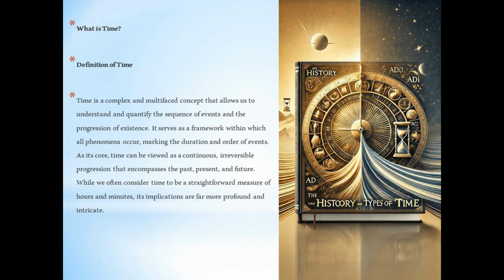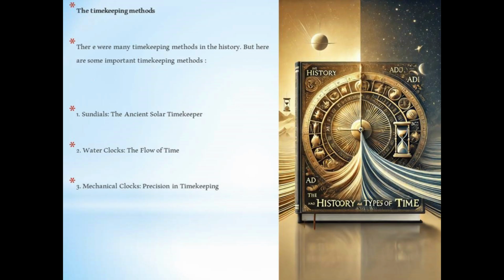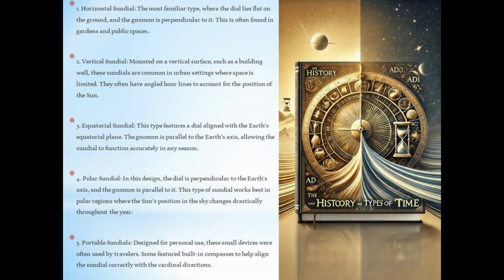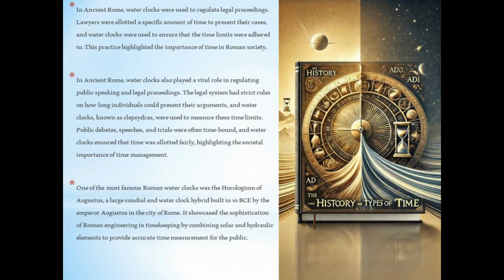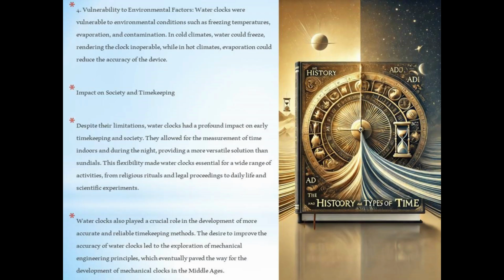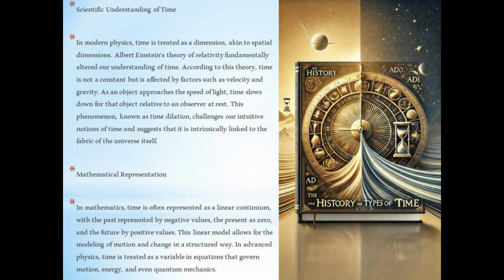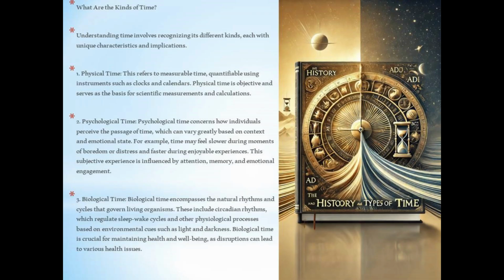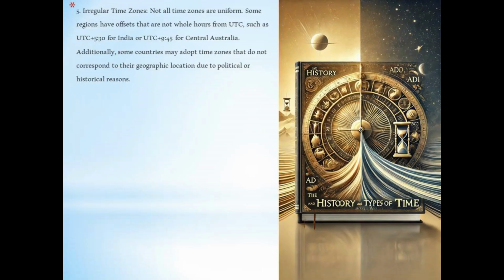THE ENIGMA OF TIME: ITS MYSTERIOUS BEGINNINGS, EVOLUTION, AND THE FORGOTTEN ART OF TIMEKEEPING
Have you ever pondered the true mystery of time—what it is, how it came to be measured, and why it has captivated human curiosity for millennia? In this comprehensive exploration, we dive into the enigma of time, tracing its beginnings, the fascinating evolution of timekeeping methods, and the forgotten ways ancient civilizations tracked its passage. From the earliest observations of the sun's movement to the complex calendars and precise atomic clocks of today, the story of time is one of humanity’s greatest intellectual pursuits.

In this video, we journey through the origins of time as a concept, exploring how ancient cultures—from Egypt to China to Mesopotamia—each developed their own unique methods of measuring and tracking it. We’ll uncover the invention of sundials, water clocks, and other ingenious timekeeping devices that marked the earliest attempts to organize life, agriculture, and society. As we move forward through history, you'll learn how major civilizations shaped their lives around time, creating calendars, rituals, and even philosophies centered around this mysterious, invisible force.

We’ll also dive into the evolution of time measurement—from hours, days, and months to the seconds and milliseconds that structure our world today. Each breakthrough, from medieval mechanical clocks to the invention of the pendulum, and eventually, the atomic clock, brought humanity one step closer to mastering time. We’ll reveal the hidden stories behind these inventions, the brilliant minds who developed them, and the challenges they faced in pursuit of precision.

By uncovering the forgotten art of timekeeping, we aim to rekindle an appreciation for the intricate journey that has led us to our current understanding of time. Whether you’re fascinated by history, science, or philosophy, this video will provide insights into how time has shaped our culture, beliefs, and very existence. Time is a force that affects us all, yet its mysteries remain profound. Join us on this captivating journey as we explore the enigma of time and the many ways humanity has sought to understand and define it.